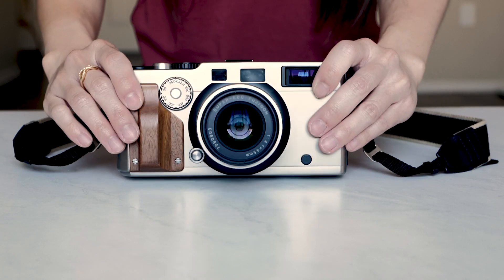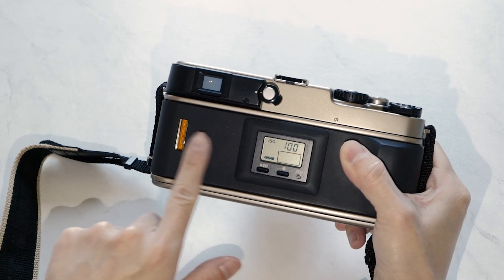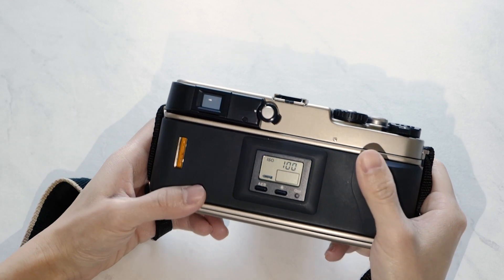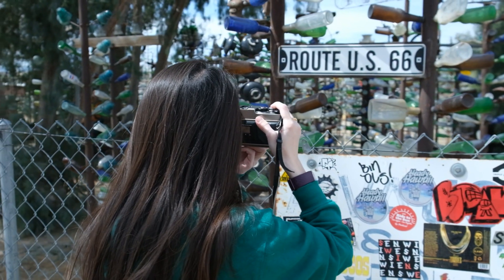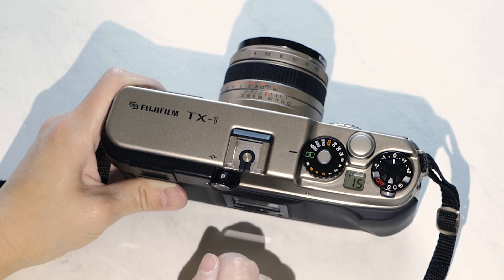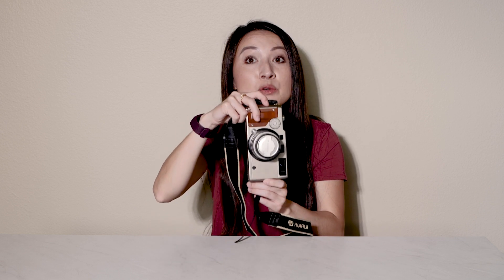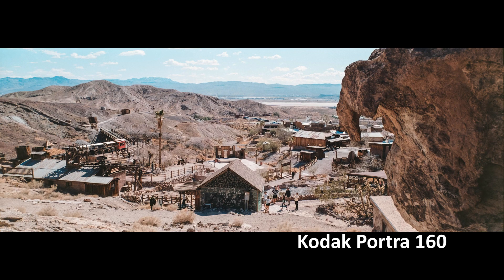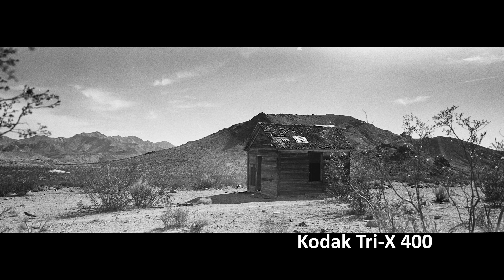Film is not Dead with Fujifilm TX-1 / Hasselblad XPan - Panoramic Photography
Camera Used
Fujifilm TX-1
45mm F/4
90mm F/4

Sample Images Shot on
Kodak Tri-X 400